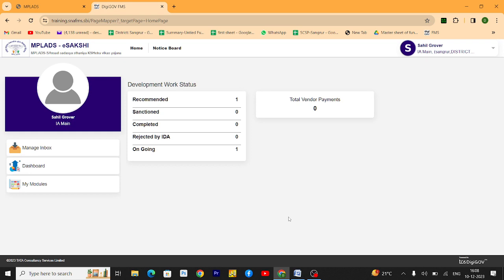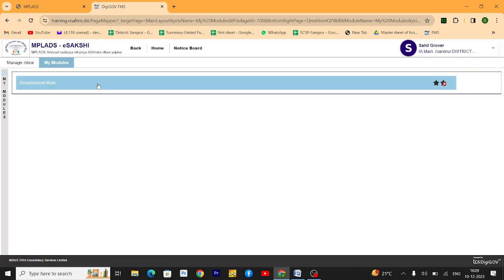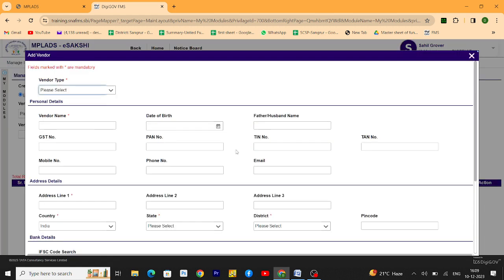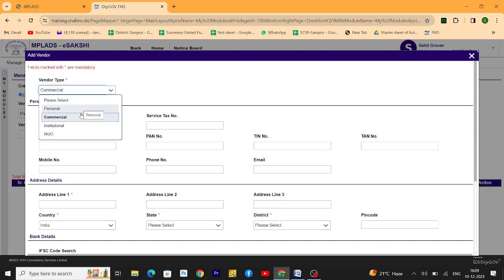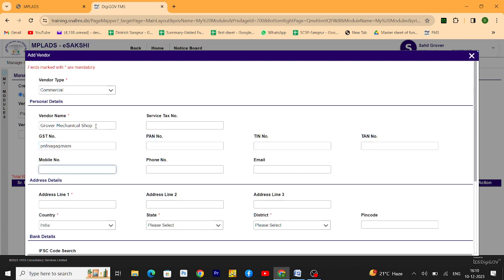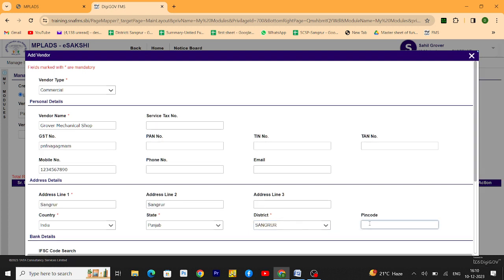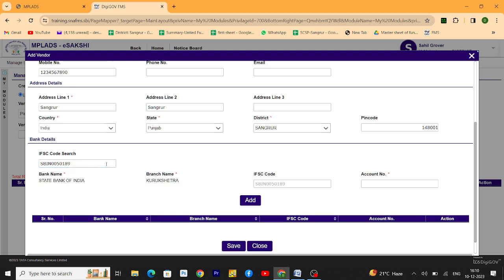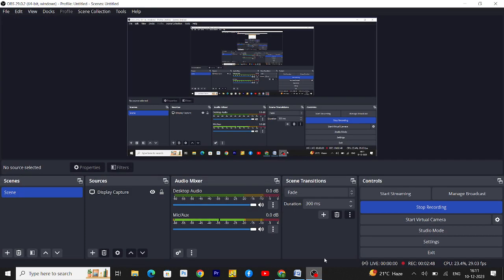How to Add Vendor in MPLADS Web Portal | Learning Video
Creating a learning video on how to add a vendor in the MPLADS (Member of Parliament Local Area Development Scheme) web portal requires a well-structured and informative description. Here's a sample description that you can use for your learning video:
Welcome to our comprehensive tutorial on adding a vendor in the MPLADS Web Portal. This step-by-step guide is designed to assist Members of Parliament and their teams in effectively managing vendors within the Member of Parliament Local Area Development Scheme.

How to Add Vendor in MPLADS Web Portal, MPLADS Web Portal, How to feasible work on mplads, creative technology by sahil grover, sahil grover, buildupnet